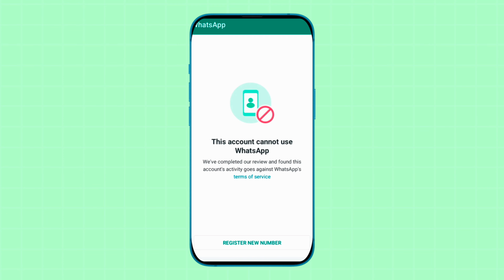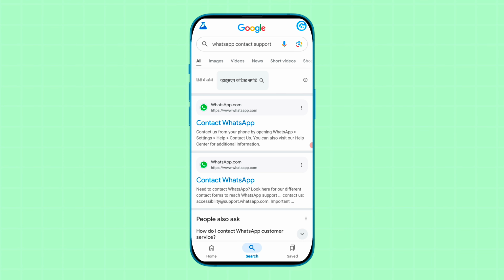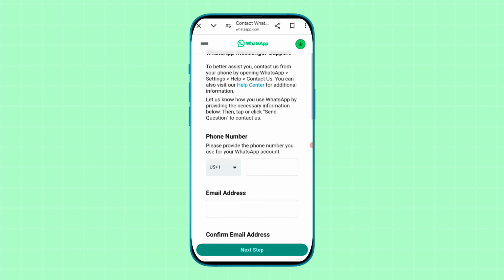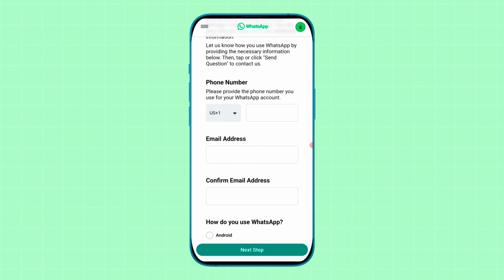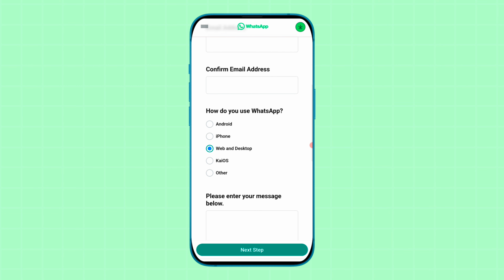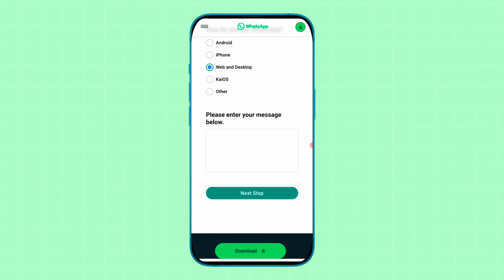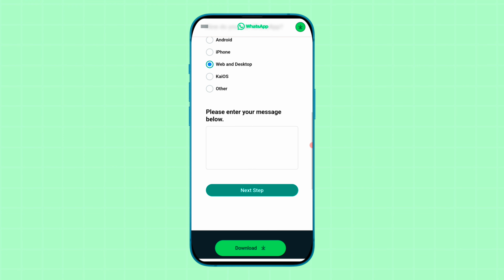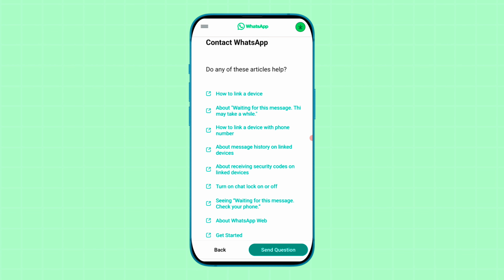How to Fix this Account Cannot use WhatsApp Problem SOLUTION 2025 | WhatsApp Account banned solution